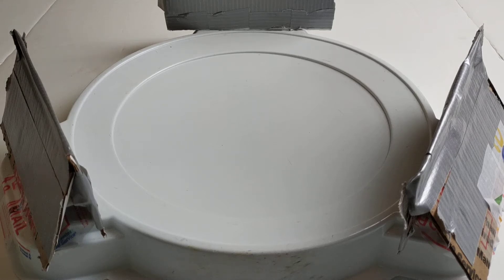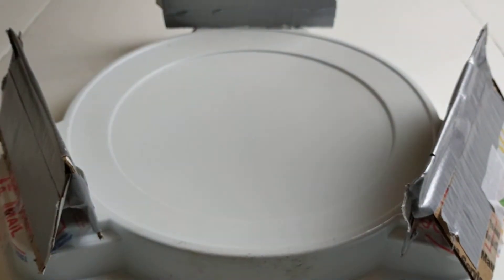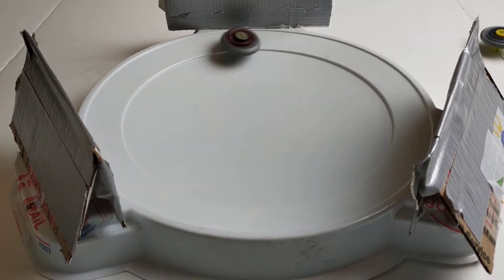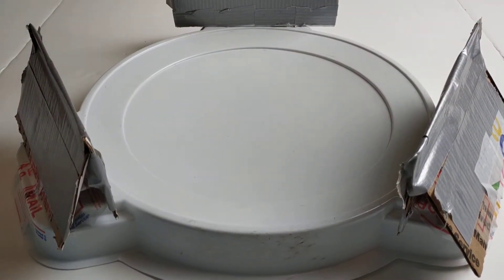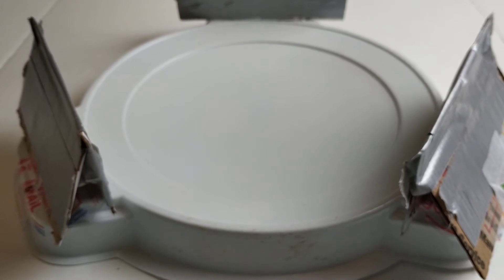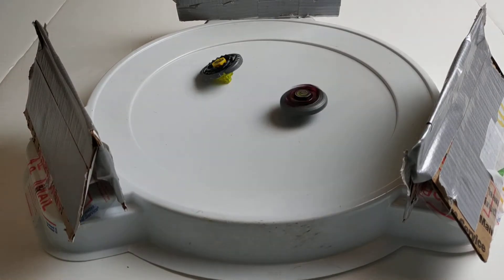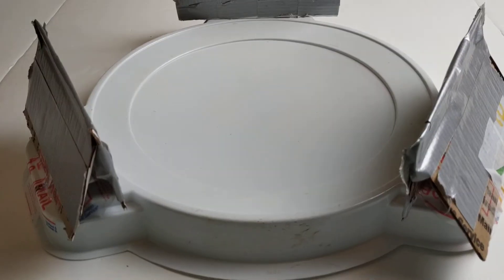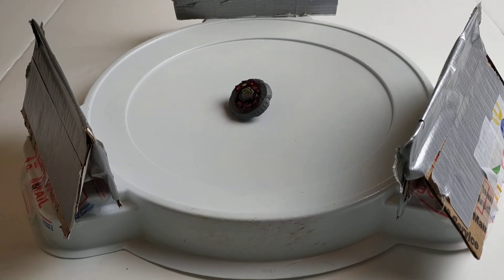Beyblade: Thermal Pisces T125ES vs Rock Scorpio T125JB MFB (Ryutaro vs Busujima Anime Battle)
Today's Beyblade battle was between Thermal Pisces and Rock Scorpio. Both are fun Beyblades to use!

Beyblade Store: